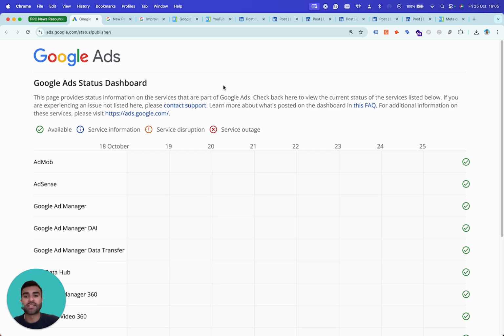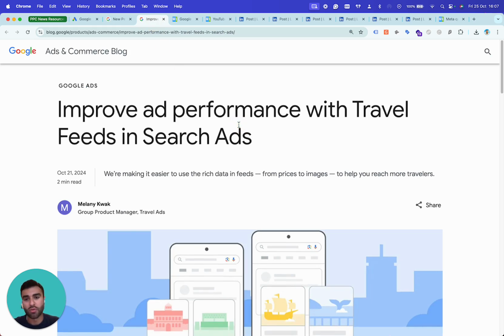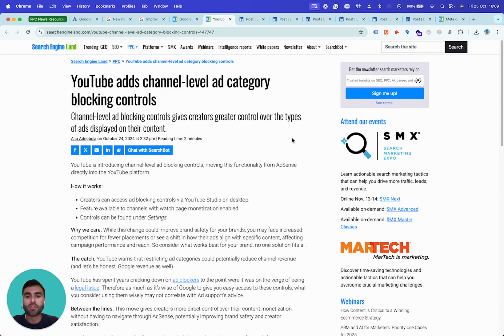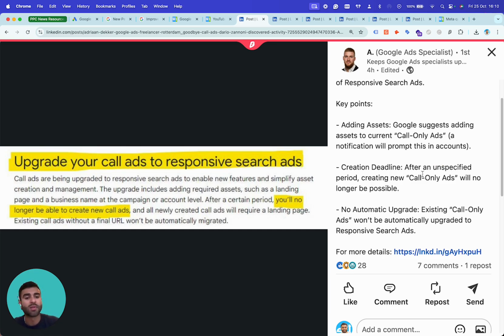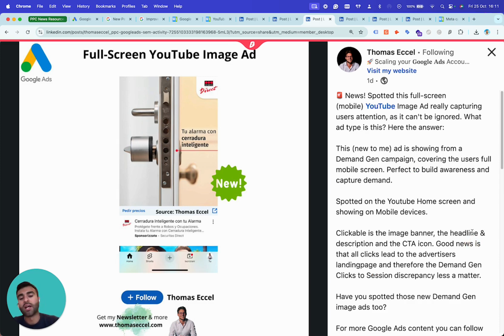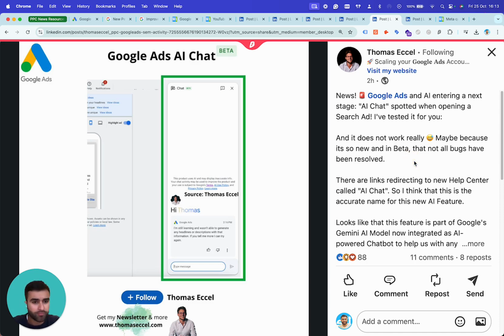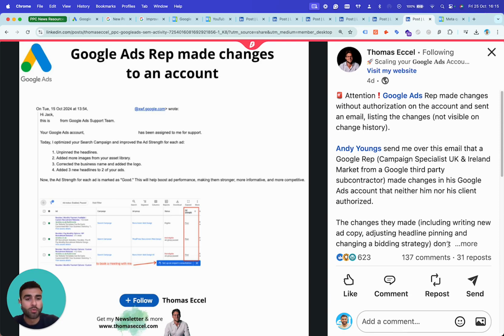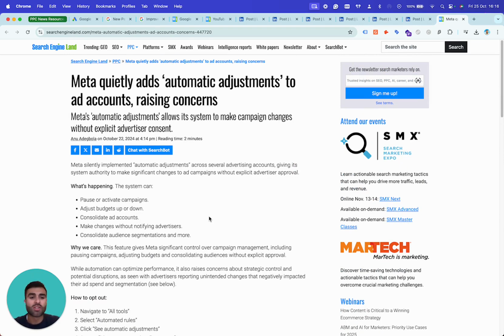Google CALL-ONLY Ads REMOVED, UNAUTHORISED Rep Changes, New AI CHAT 🚨 PPC News Daily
🔹 Key Topics Covered:

‣ Google Ads Dashboard: All products were operational with no issues reported.

‣ Performance Max Features: New features include asset experiments, video enhancements, and more.

‣ Travel Feeds in Search Ads: Improved ad performance with rich data for travellers.

‣ Site Links Search Box: Google Search is dropping the site links search box feature.

‣ Channel Level Ad Blocking Controls: YouTube introduces controls for creators to manage ad categories.

‣ Phasing Out Call-Only Ads: Google will replace call-only ads with responsive ads.

‣ New YouTube Ad Formats: YouTube introduces swipeable product ads and full-screen mobile image ads.

‣ Video Product Ads: Shopping ads now include video ads for products.

‣ AI Chat in Search Ads: AI chat feature spotted in search ads for recommendations.

‣ Unauthorized Changes by Google Ads Reps: Changes made without authorization reported by an agency.

‣ Compliance Updates: Google confirms unauthorized changes should not occur and provides opt-out instructions for automatic adjustments.